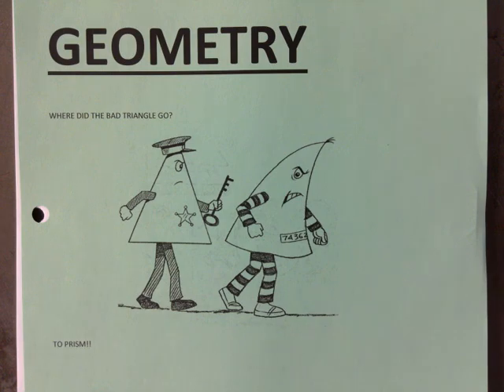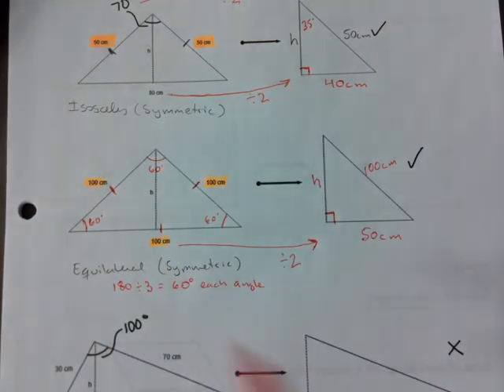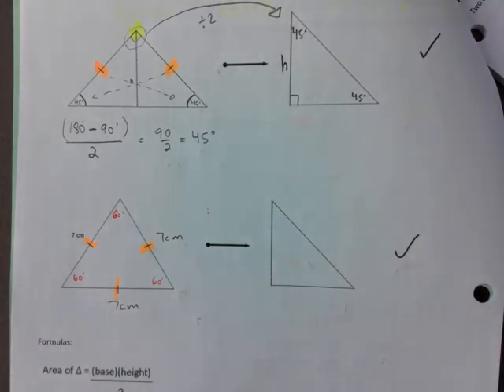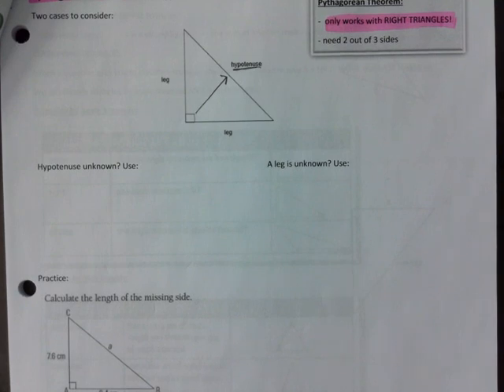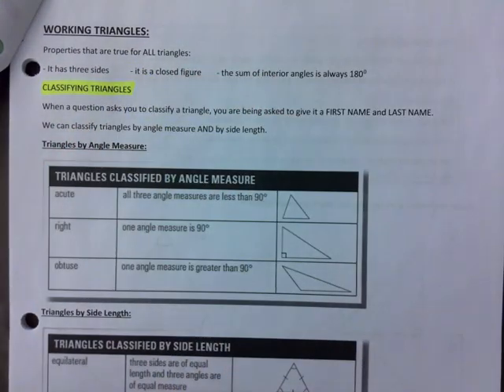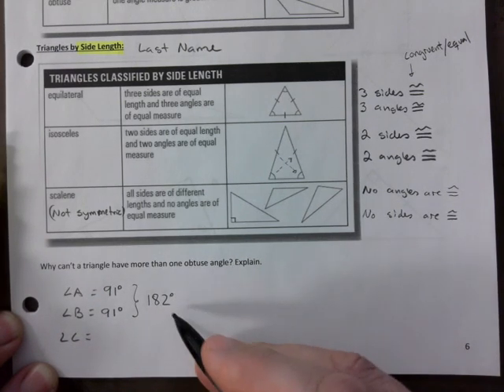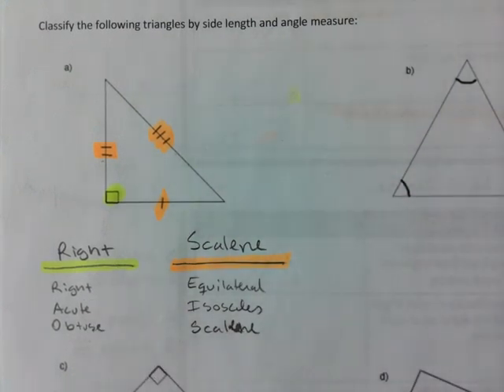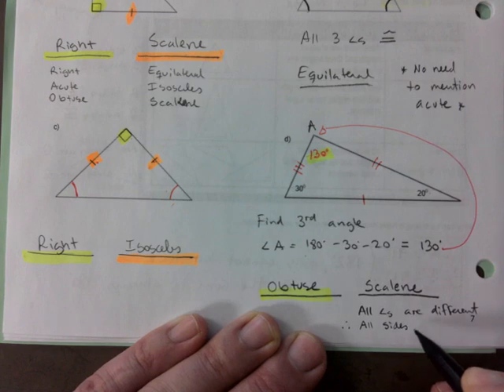ESMR4S 03 GEOMETRY - CLASSIFYING TRIANGLES